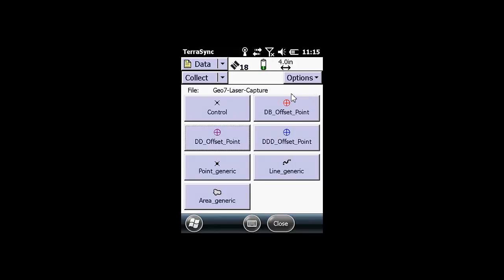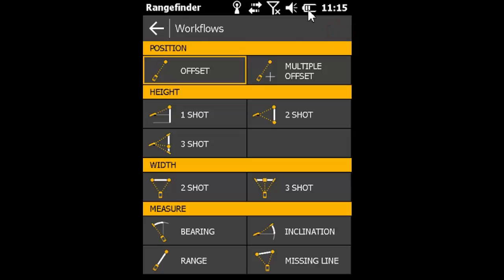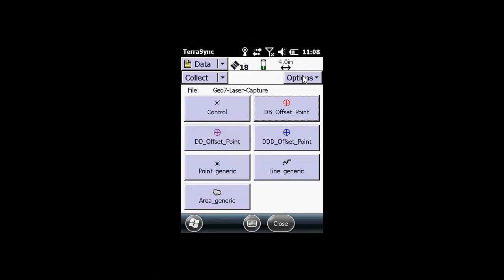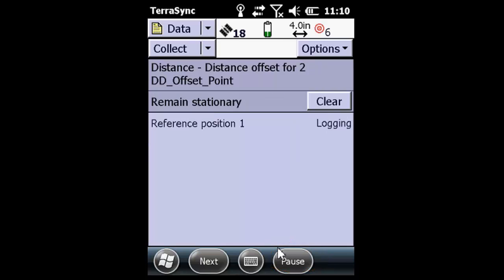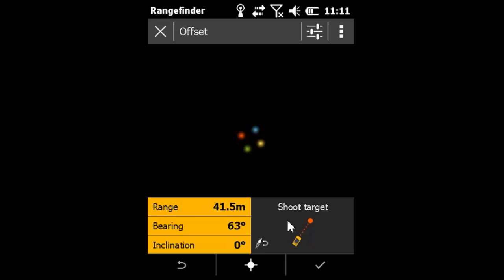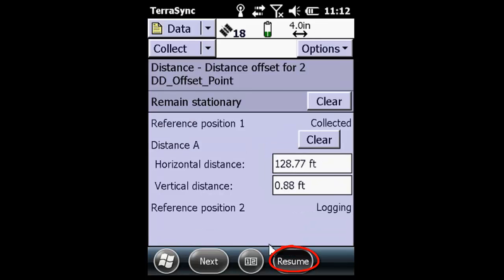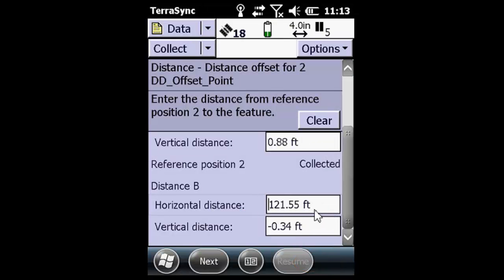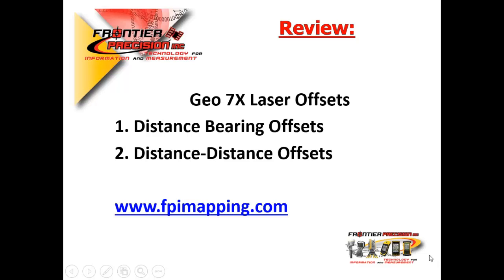Laser Offsets with Trimble Geo 7X and TerraSync Field Software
How to apply laser offsets using the Trimble Geo 7x running the TerraSync Feild software.

Distance-Bearing and Distance-Distance Offset Procedures.